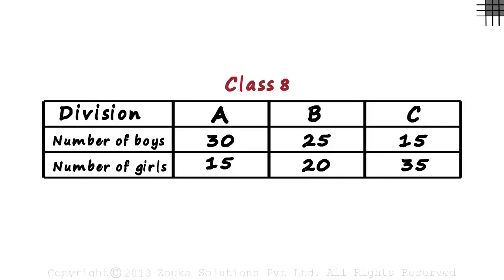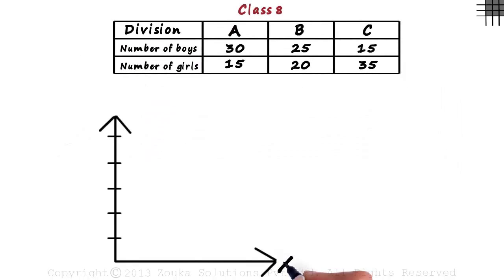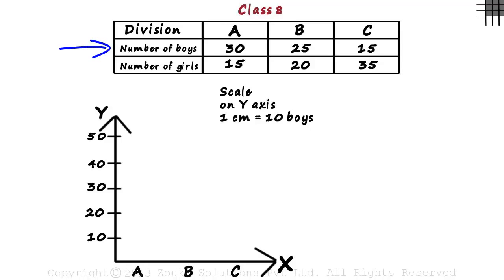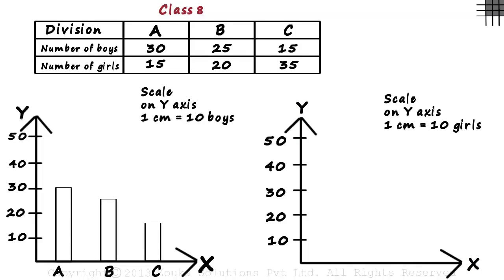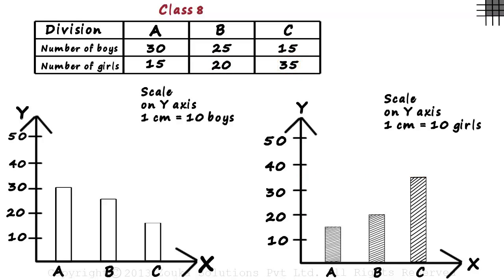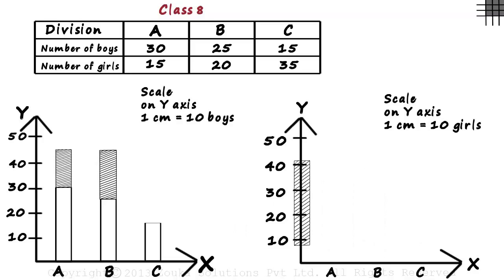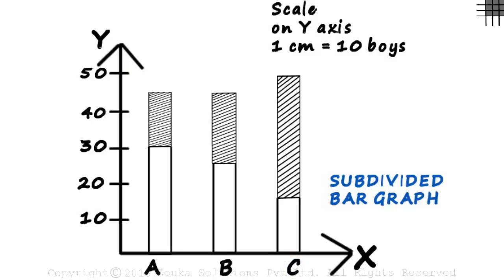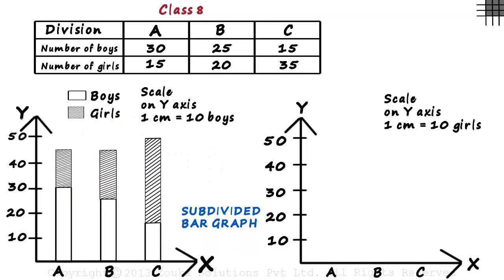What is a Subdivided Bar Graph? | Don't Memorise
📅🆓NEET Rank & College Predictor 2024 To learn more about Statistics, enrol in our full course now

In this video, we will learn:
0:00 graph word problem
0:22 draw the bar graphs
2:14 subdivided bar graphs